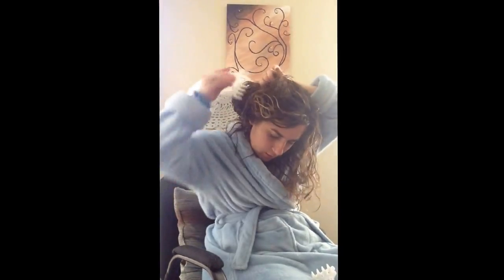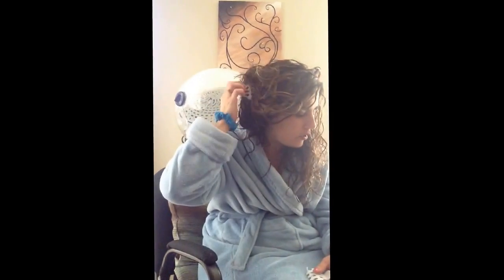EASY way to dry CURLY HAIR!! PINEAPPLE TRICK/PLOP Part 3 CURLY/WAVY styling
Curly/wavy 2c/3a hair part 3. The fastest easiest way to get frizz free curls on curly/wavy 2c/3a hair using plopping, BaByliss PRO Ionic Rollabout Hard Hat Dryer, and the Curly Girl Method. How to dry curly hair with a diffuser setting on a hard hat dryer. How to plop. How to dry curly hair without frizz. Review of Hard hat dryer.

Go straight to diffusing with the hard hat dryer for fastest results.